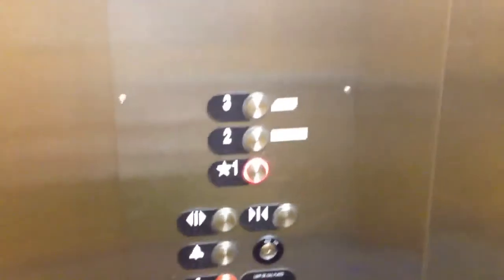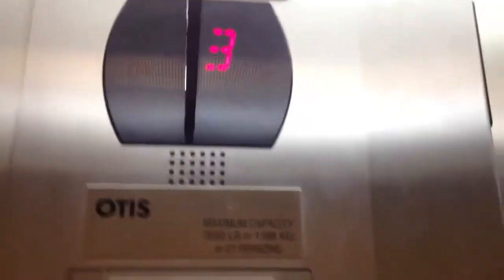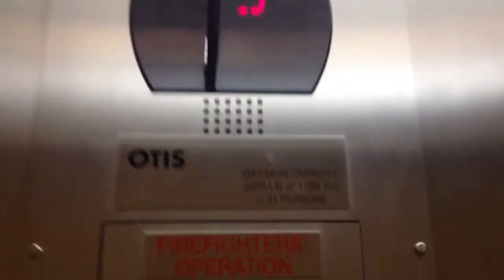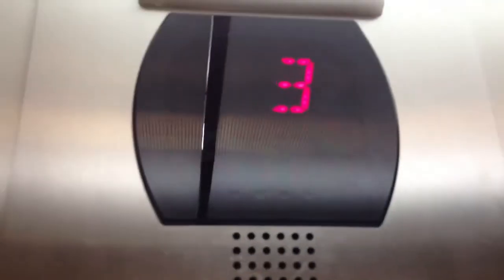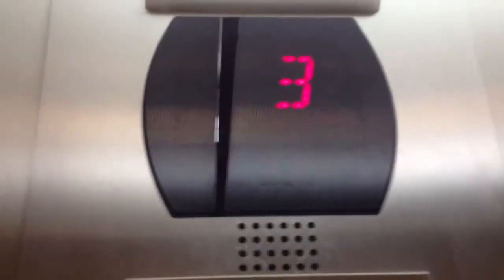Otis Series 5 Elevator at 24 Hour Fitness Super Sport The Outlets at Bergen Towne Center Paramus NJ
Nice

Next Video Hyatt Place Secaucus NJ